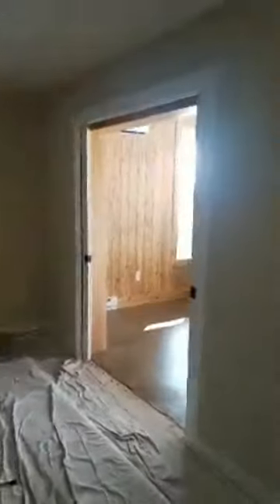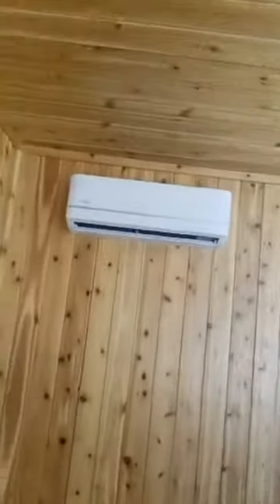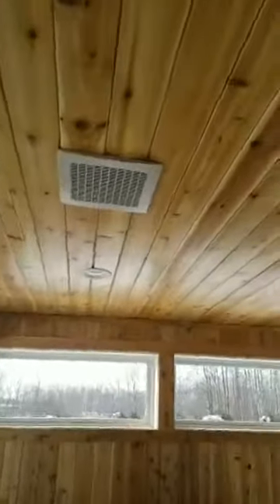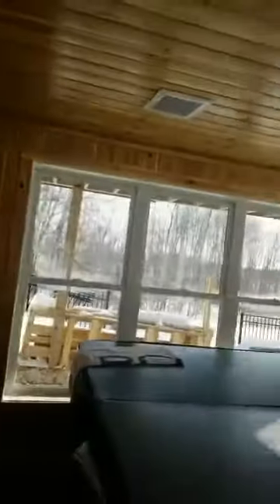4 Season Porch Project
Check out one of Titus Contracting's 4-season porch projects with Scott Rajavuori on this episode of What's Hot with Scott. Scott goes over some of the great options for finishing a 4 season porch.

TITUS CONTRACTING - Lic BC752914
12154 Nicollett Ave